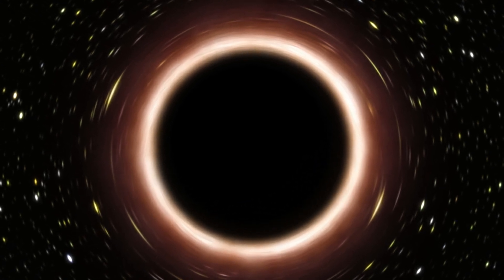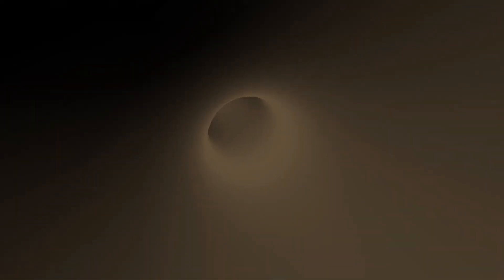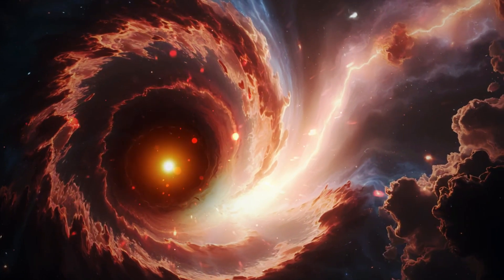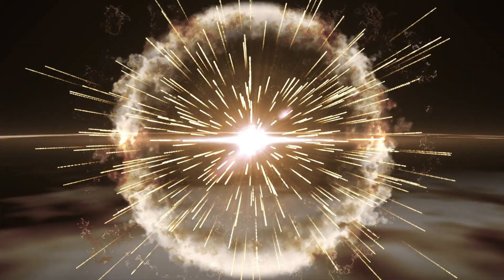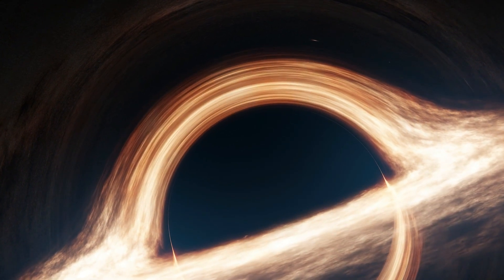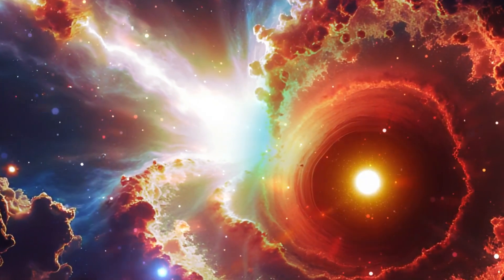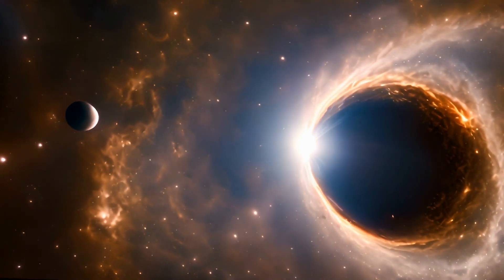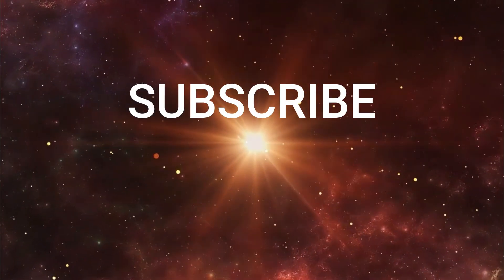Finally! James Webb Telescope Unravel the Mysterious Origins of a Black Hole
Finally! Scientists Unravel the Mysterious Origins of a Black Hole
For decades, black holes were thought to be the ultimate cosmic erasers—regions of space-time so dense that nothing, not even light, could escape their grasp. According to Einstein’s theory of general relativity, once matter crosses a black hole’s event horizon, it is lost forever, taking with it any record of its origins. This led to the long-standing belief that black holes are cosmic dead-ends, where the history of the stars that formed them is obliterated beyond recovery.
However, a revolutionary discovery has challenged this notion. Astronomers have proven that black holes do not completely erase their pasts—instead, they leave behind subtle but detectable clues in their surroundings. By studying these remnants, scientists have achieved what was once thought impossible: reconstructing the life and death of a star that collapsed into a black hole billions of years ago.
The breakthrough centers on GRO J sixteen fifty five 40, a binary system located about Eleven thousand light-years away in the constellation Scorpios. This system consists of a black hole (roughly 7 times the mass of the Sun) and a companion star locked in a tight orbit. But this wasn’t always the case.
Billions of years ago, this system was home to two massive stars. The larger of the two, a behemoth 25 times the mass of the Sun, eventually exhausted its nuclear fuel. When it could no longer sustain fusion, its core collapsed under its own gravity, triggering a cataclysmic supernova explosion. Most of the star’s material was blasted into space, while the remaining core imploded, forming the black hole we observe today.